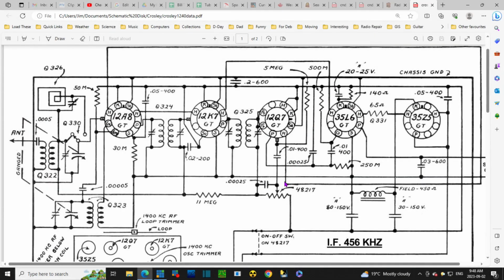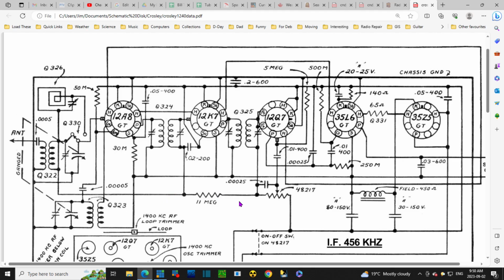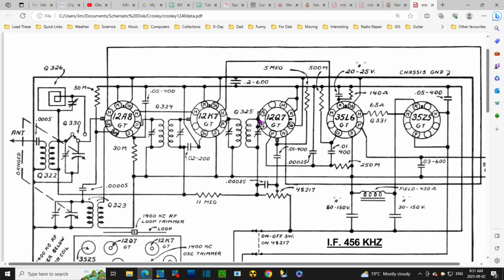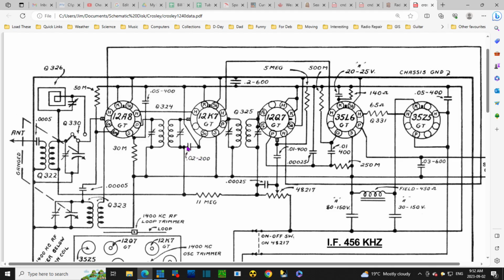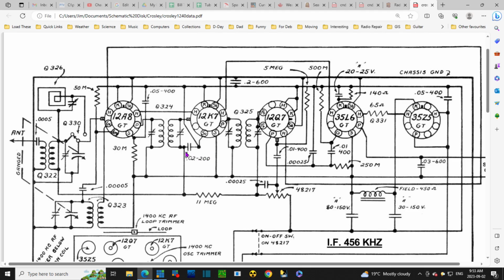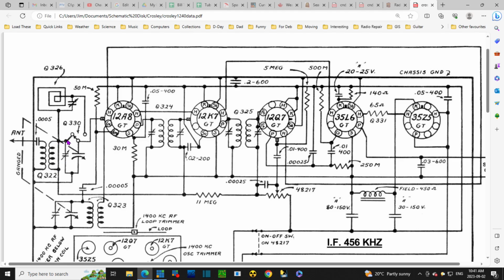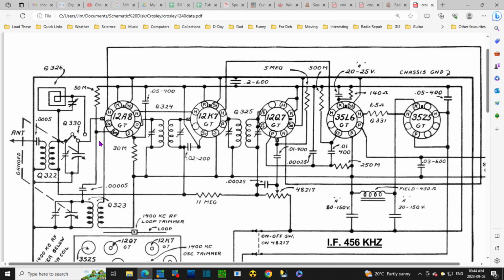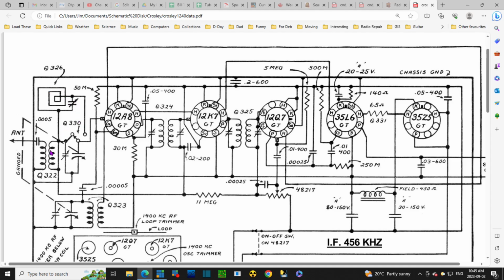Mohawk Model 1240 Five Tube Radio Video #5 - AVC Capacitor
I replace the AVC capacitor but before installing the new one, I operate the radio without any AVC capacitor and learn a lesson or two.